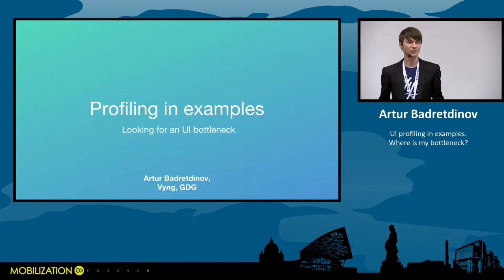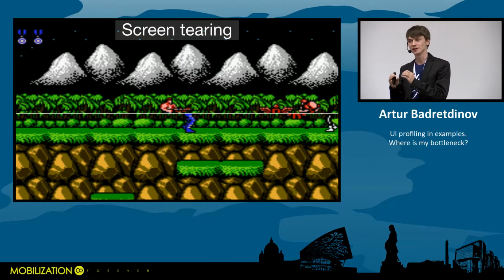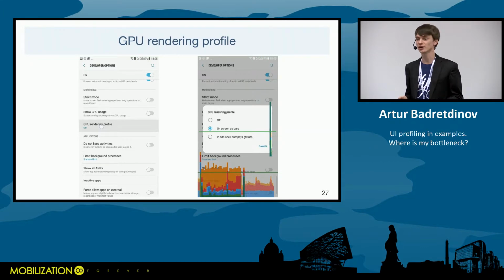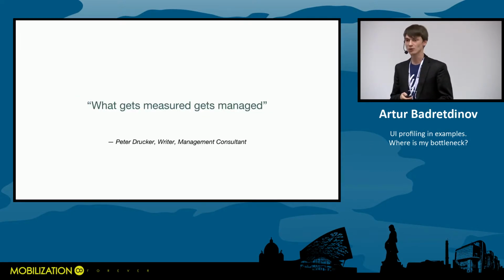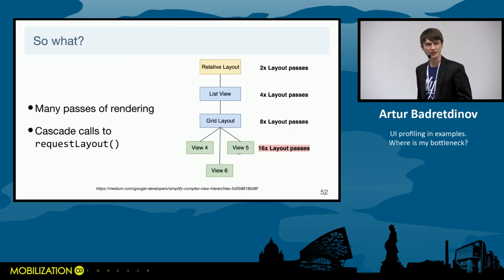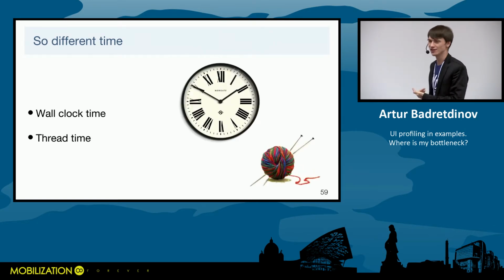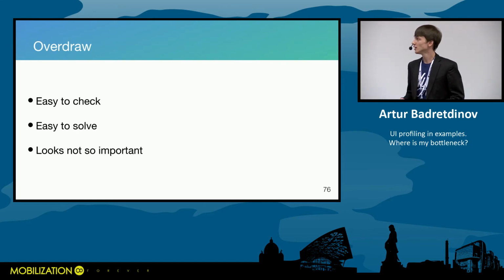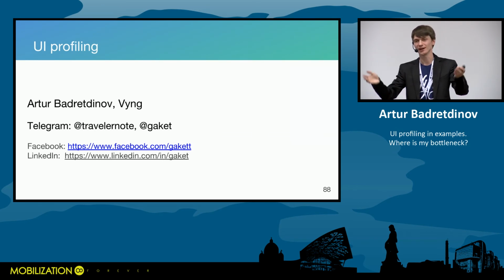Artur Badretdinov - UI profiling in examples. Where is my bottleneck?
You developed a feature, tested it yourself - everything works well. You send it to the internal testing, your managers... And they say it is slow!
Artur ran into the exact same situation and dug into the tools that may be used to make your Android app work on 60 frames per second. This presentation is intended for the people who haven't dived into the UI performance yet. You will see some examples of easy and fast ways to check if your app works well and if it is not, how to find the potential problem.
In the presentation, Artur will tell you about:

How android renders views and why does it matter to you (DisplayLists, Choreographer, VSync, Render Thread - things that will be covered)
How to understand that you have a problem (GPU profiling, SysTrace)
How to get metrics about the current rendering speed (fps) of your app (dumpsys gfxinfo, Systrace, HierarchyViewer)
Some of their mistakes they made, how he found them and how he fixed them (overlaying Controllers (analog of Fragments), incorrect usage of RecyclerView with NestedScrollViewHow to easily find GPU overdraw and fix it (using GPU overdraw in dev settings and export view layers in HierarchyViewer or Scalpel to show you the ways to improve)
How to be sure that the problem doesn’t regress (Android Vitals, dumpsys gfxinfo)